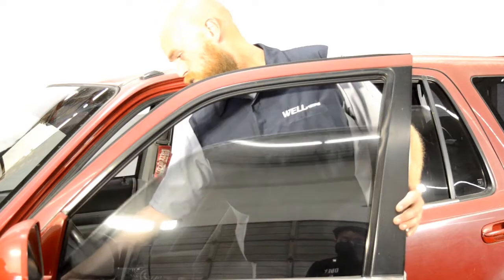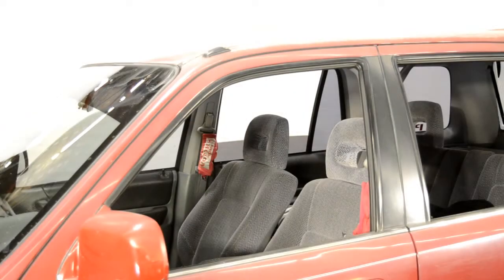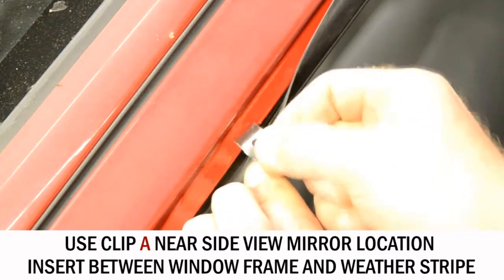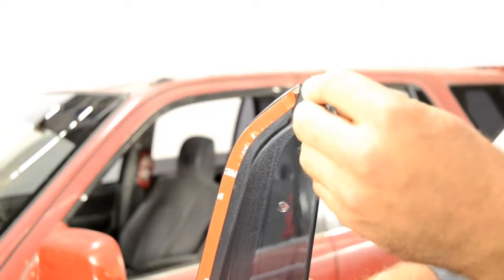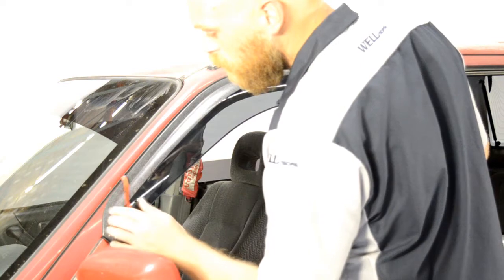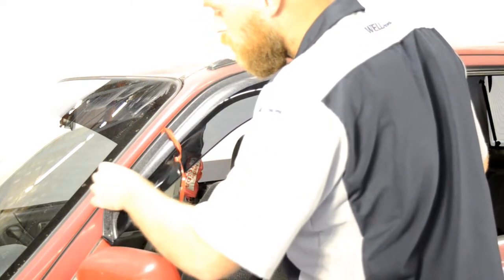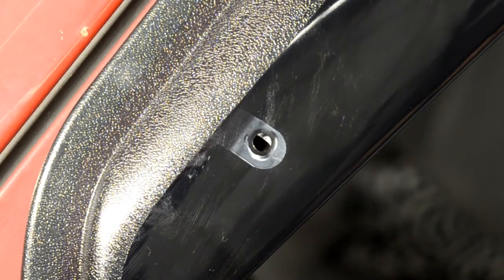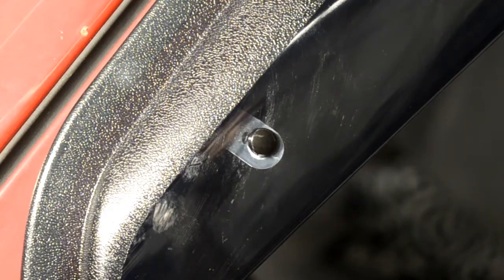WELLvisors side window deflector vent visor Installation Video Honda CR-V 1st Generation 97-01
Installation guide for WELLvisors side window deflectors 3-847HD011 Honda CR-V 97-01

-Low profile window deflectors keep inclement weather out and let fresh air in.

-All WELLvisors window deflectors are made of high quality polycarbonate for strength and light weight